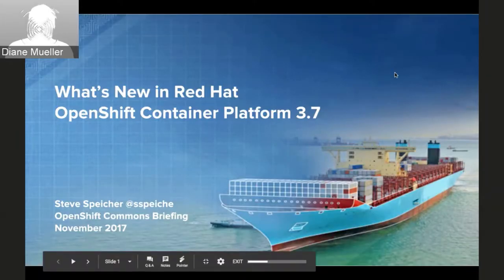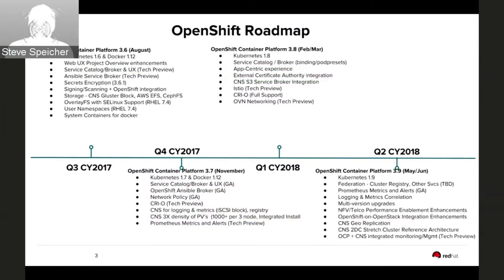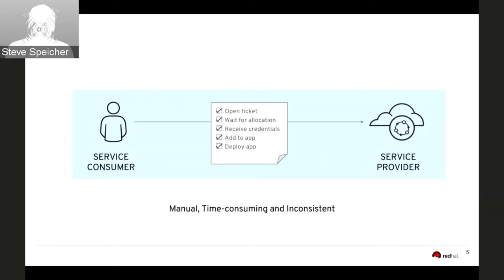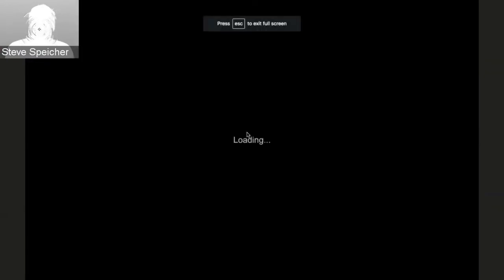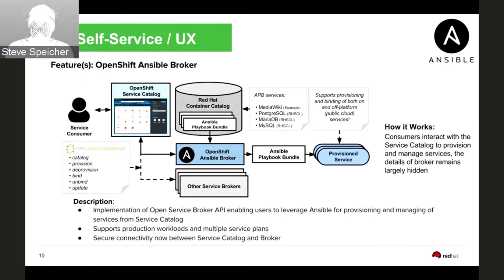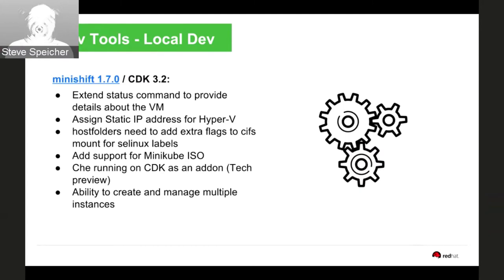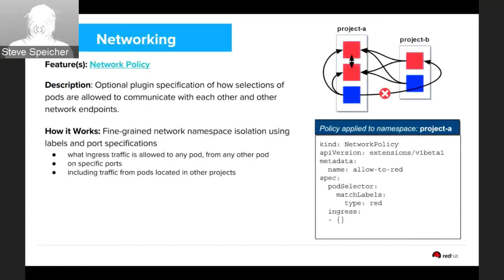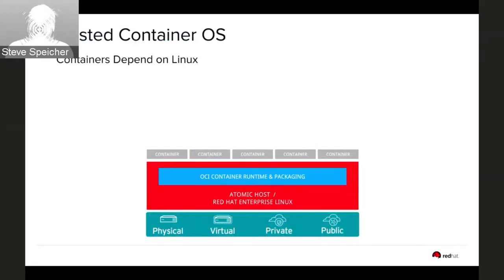OpenShift Commons Briefing #108: What's New in OpenShift 3.7